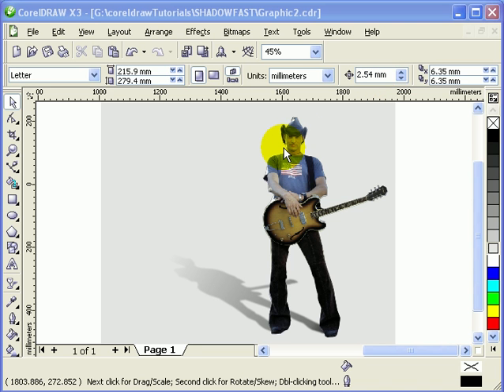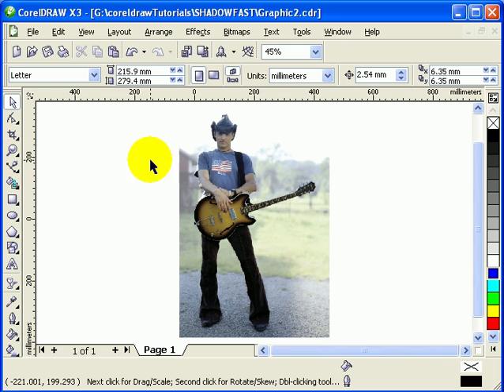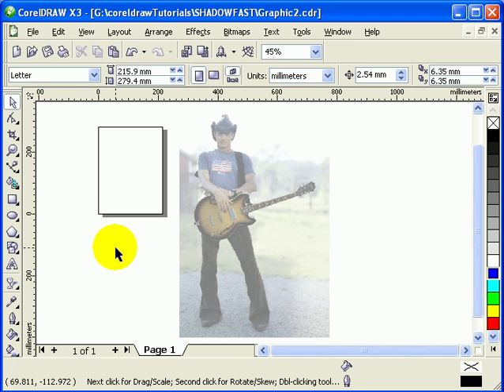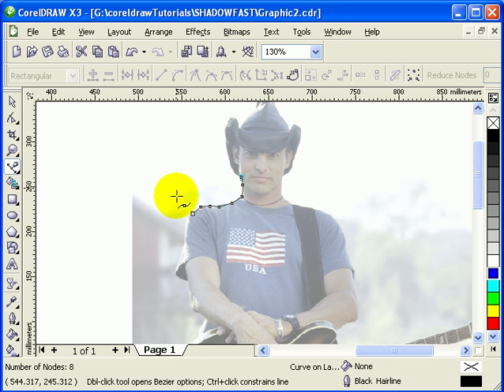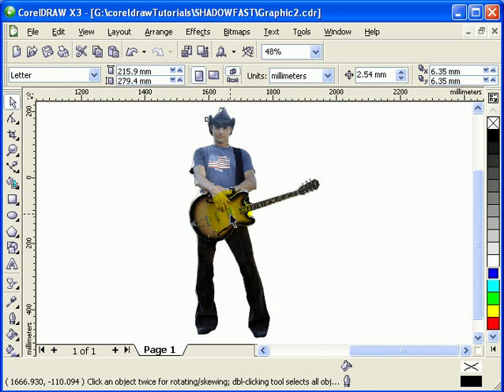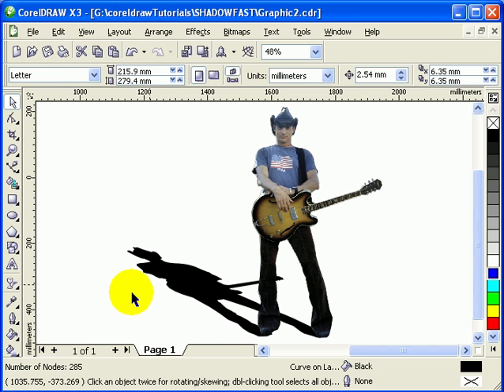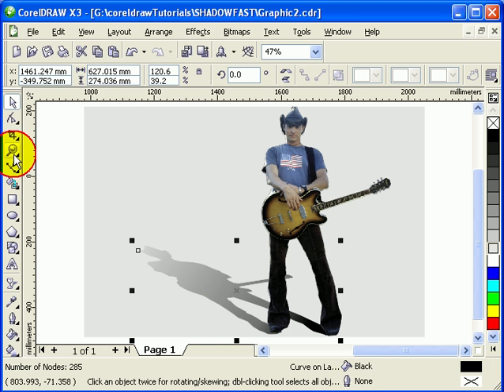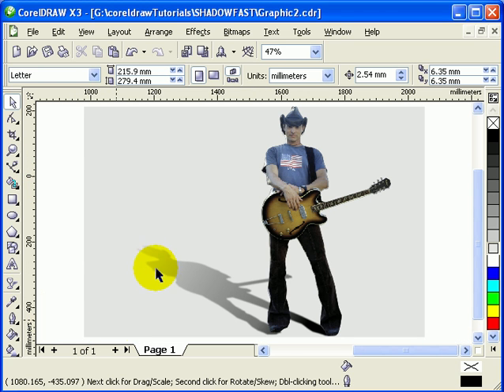CorelDraw: Create Realistic Dropshadows Fast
for more video tutorials. This tutorial is all about creating drop shadow in a photograph that was powercliped. The drop shadow was scewed to make it realistic. Transparency was also used.